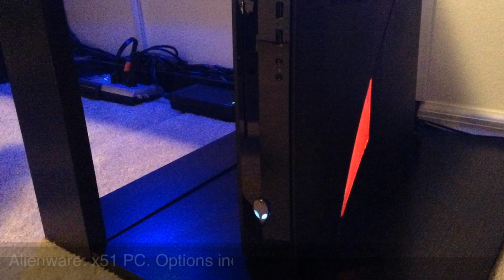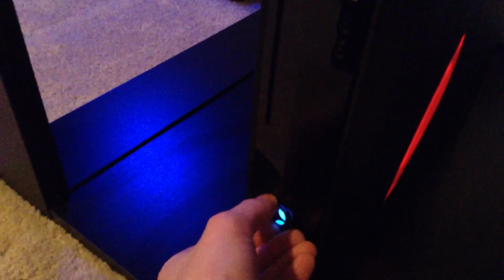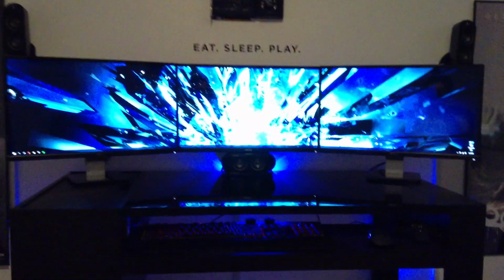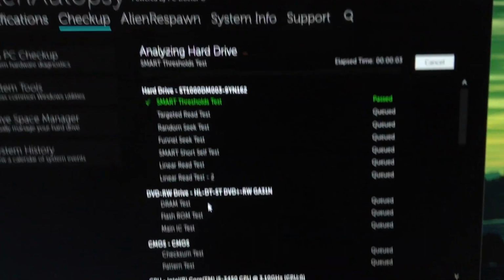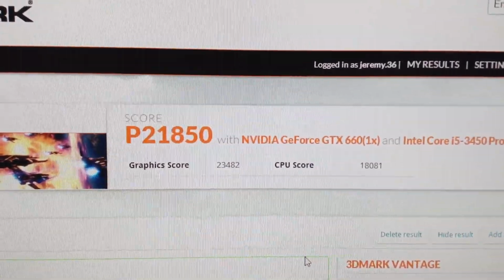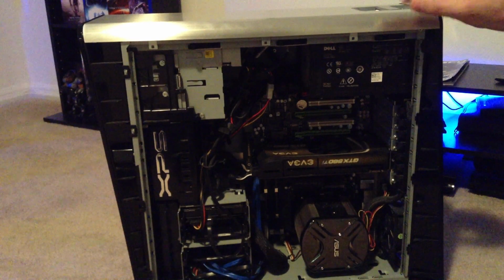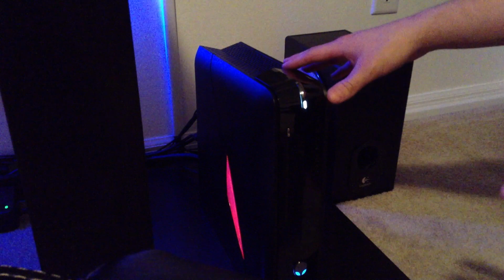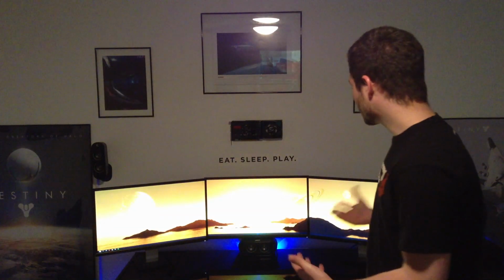Alienware X51 Review!!! 2013 (3 monitors) An indepth look at the X51 GTX 660 (1080p video)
This review is for the Alienware X51 PC. This is a great computer for the console gamer or the hardcore PC gamer. I own this computer personally and have had zero issues. I highly recommend this product but it is the first and only Alienware I have ever owned.